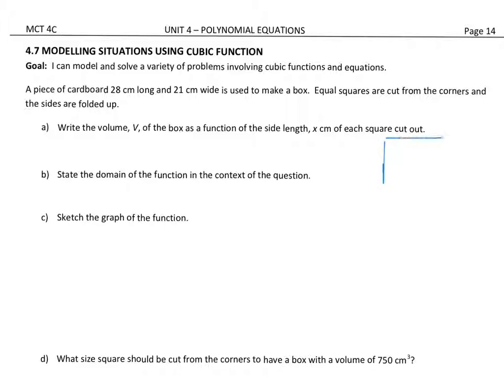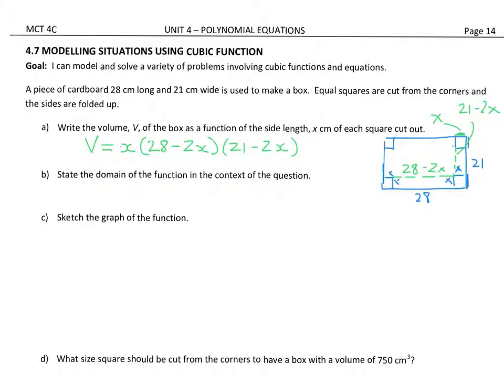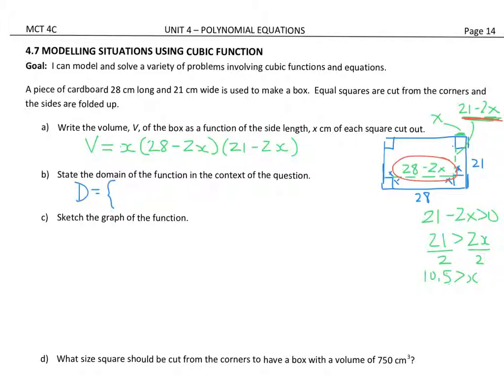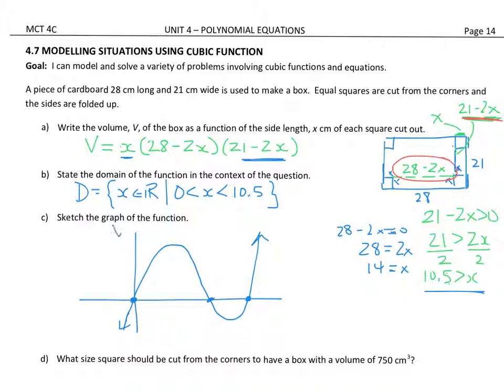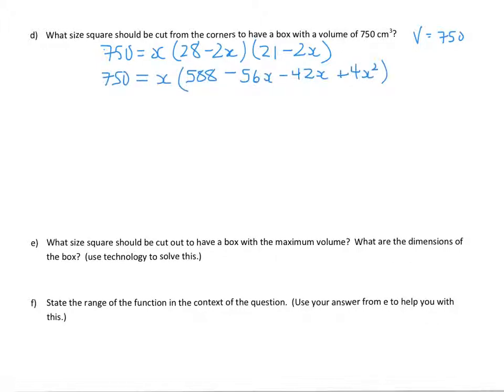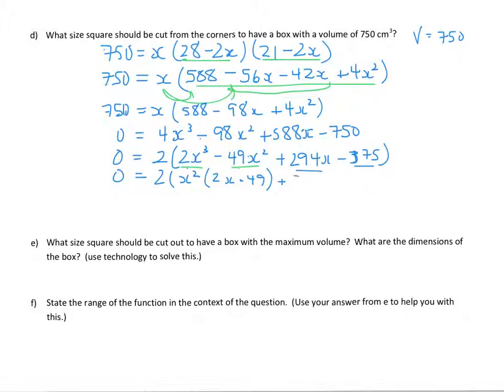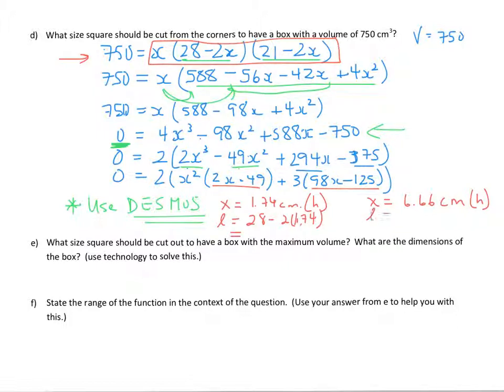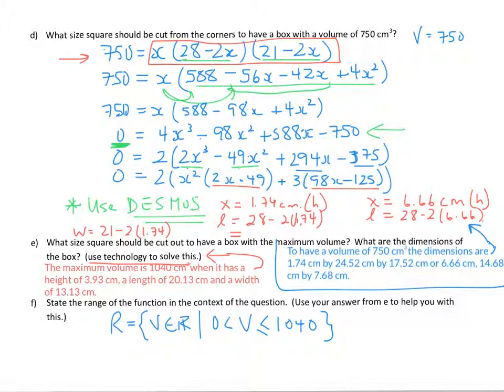4.7 Modelling With Cubic Functions